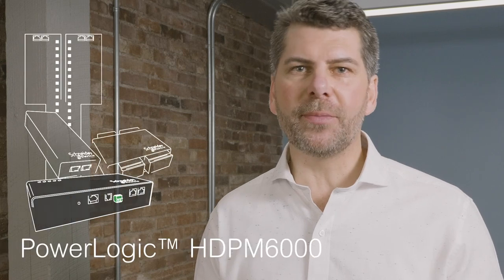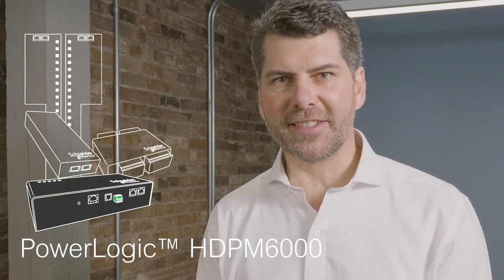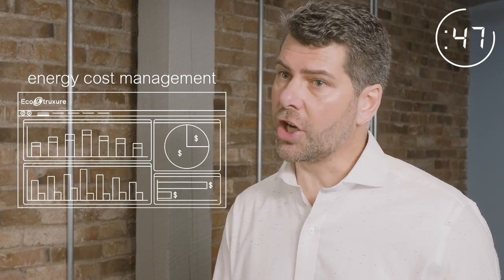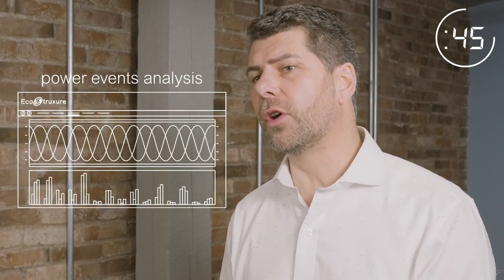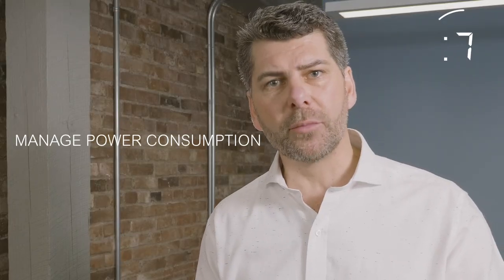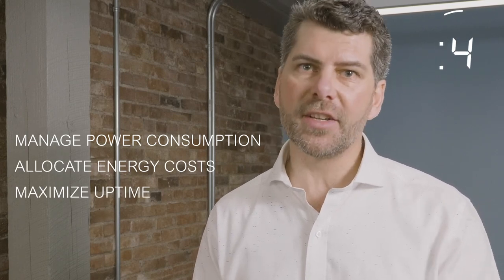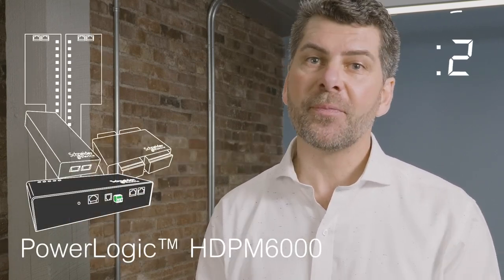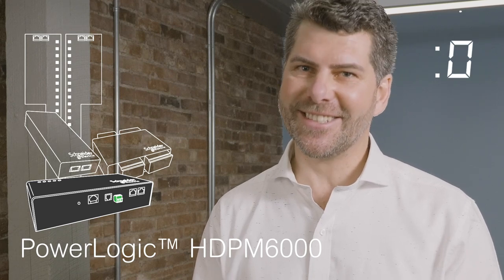PowerLogic HDPM6000 in 60 Seconds | Schneider Electric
The PowerLogic HDPM6000 high-density multi-circuit power meter is designed for buildings where power is a vital resource, like data centers, hospitals, and manufacturing facilities.

The platform is incredibly flexible. Each head unit connects to multiple metering modules, allowing you to monitor up to 192 circuits in virtually any configuration. Easy to install in IEC or ANSI panels, or as a Busway solution, the meter uses industry-standard communication protocols so it can share its data with a variety of systems. It’s also the only metering system that captures voltage disturbances on every circuit. It enables a wide range of applications, from energy cost management to advanced power events analysis.